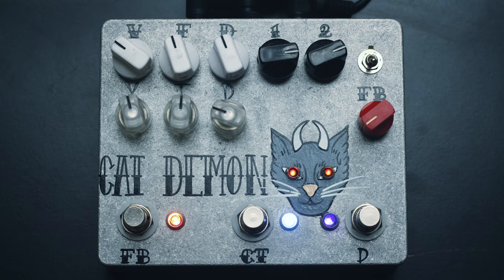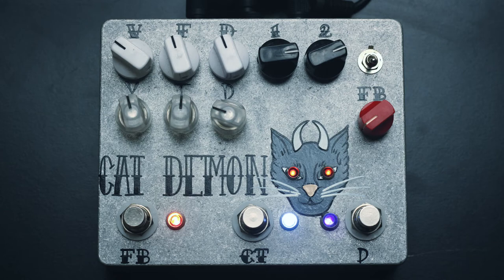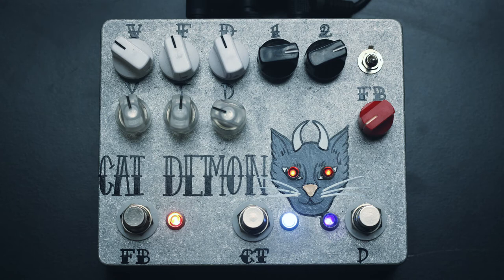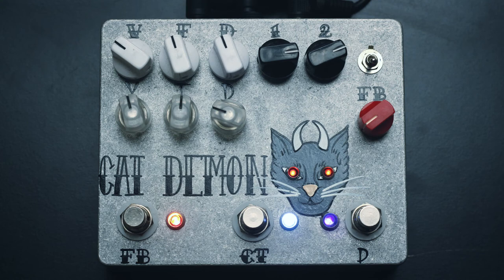Fuzzrocious Cat Demon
Fuzzrocious Cat Tail
Fuzzrocious Demon

Buy Our Music Here:
Bone Fragments
Bending Light
The Absence of Forever

My Camera Equipment:
Main Camera
Lens (Pedal Videos)
Lens (Vlog - Music Videos)
Small Tripod
Phone Mount

oceansofregret

Unless otherwise noted all the music on this channel was created by me and may not be used without my permission.